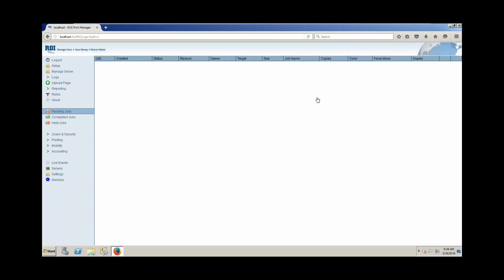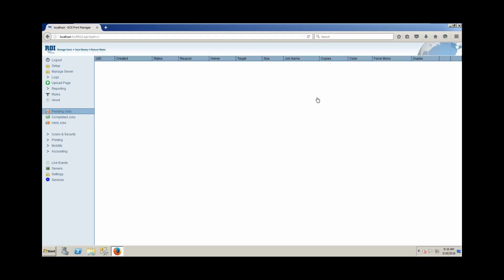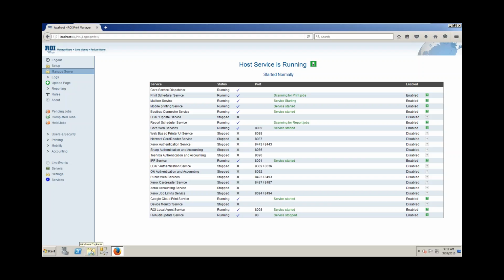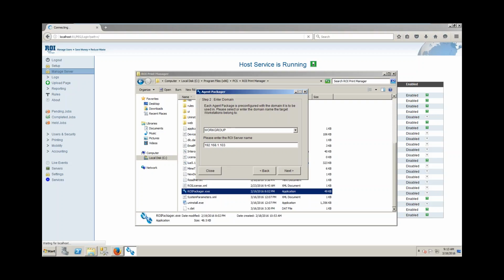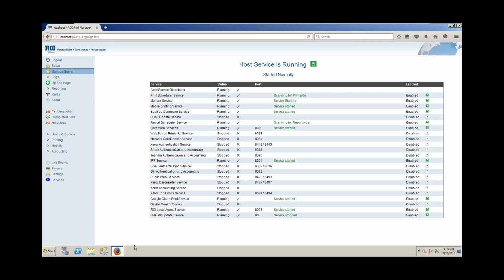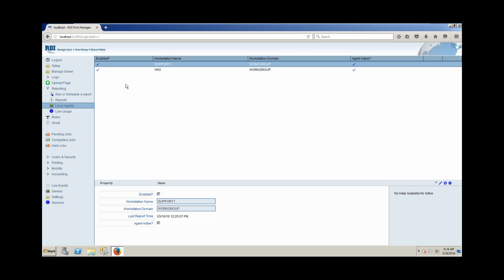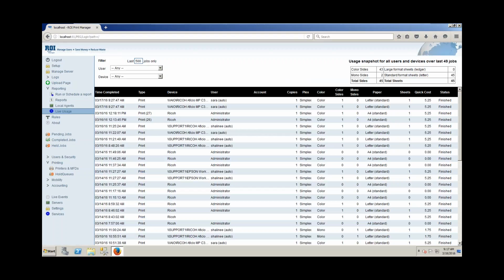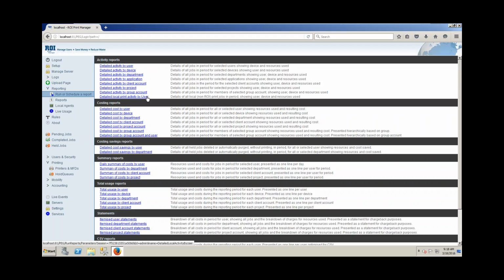Installing & Configuring ROI Desktop Agents